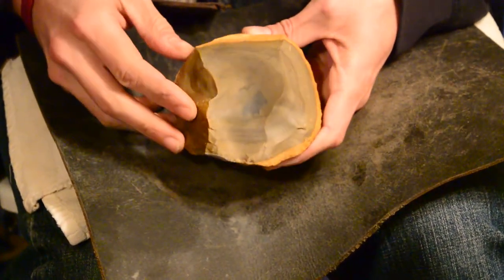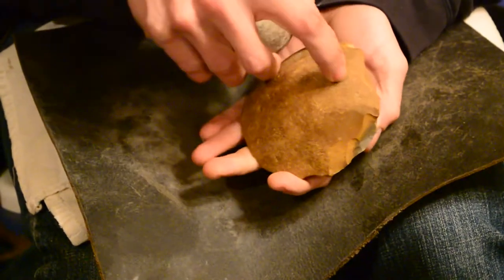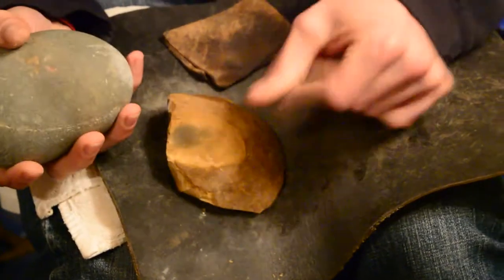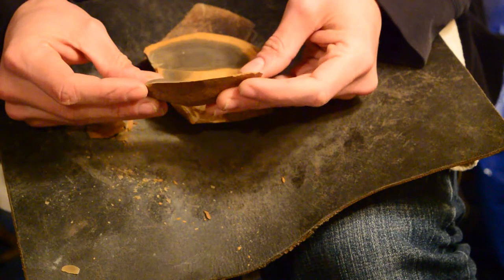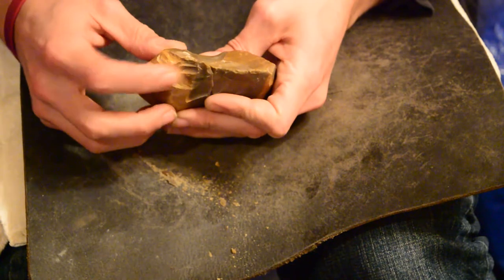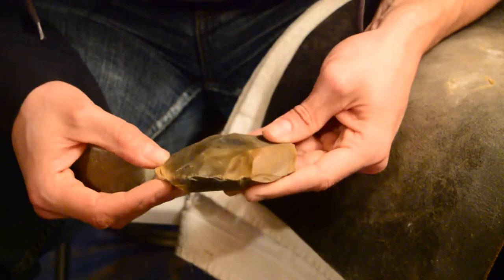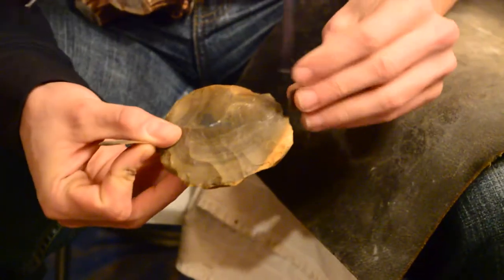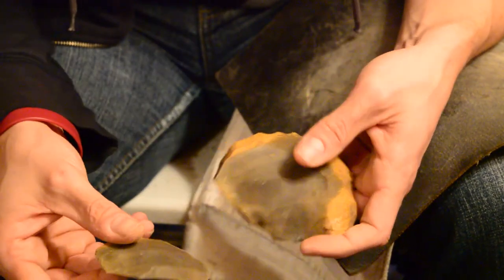Cobden Cannonball Saga (Part 5 of 6)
My first time working Cobden chert from Iowa, also known as Cobden Cannonball chert (for good reason). A very nice stone, easy to work with natural tools, I’m pretty happy with the results overall, though there was a bit of a learning curve after working a lot of obsidian recently, especially getting used to that thick chalky cortex. Managed to get 5 nice points out of it, of different sizes and types, and a bunch of larger flakes I will work down in the future. 10/10 would recommend to anyone looking to try out new stone!

Sean